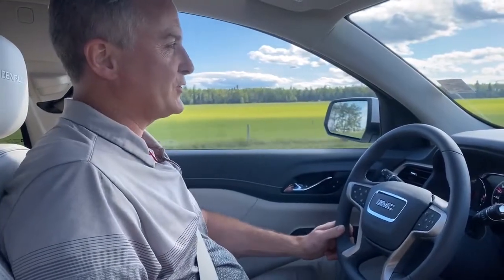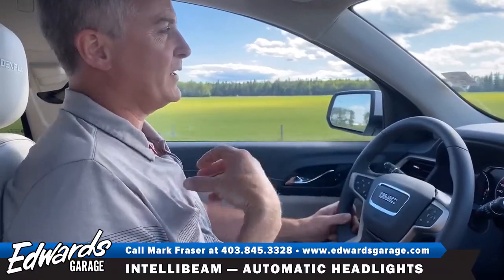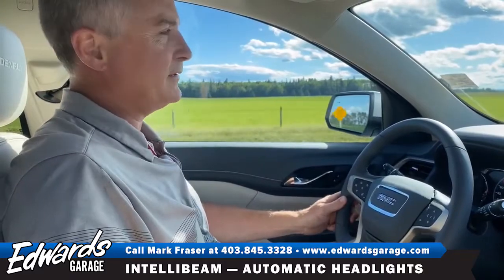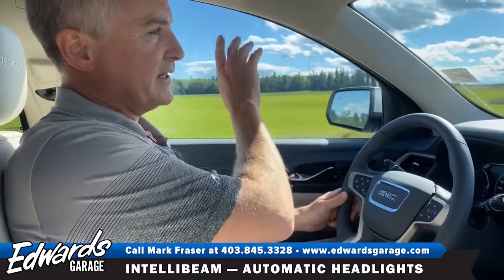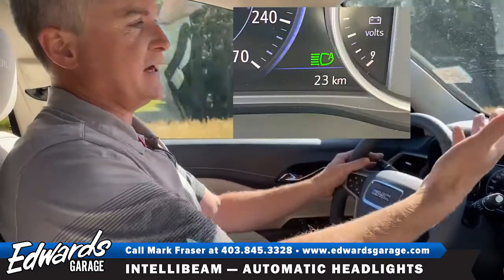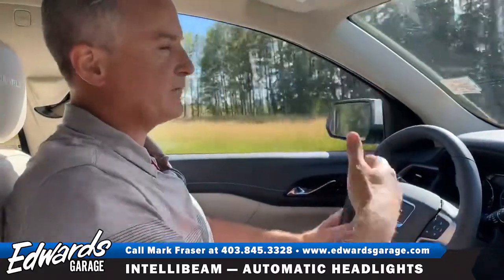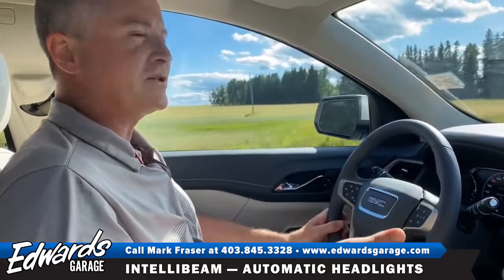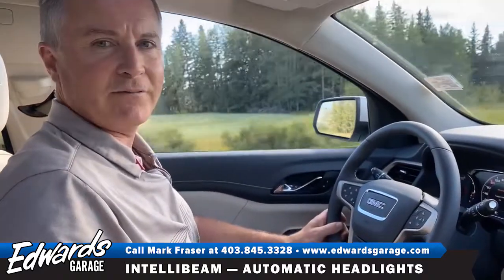GMs IntelliBeam - Automatic Headlights | Fraser Friday Feature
Tired of constantly switching form high beams to low beams every time you meet a vehicle at night? GM's IntelliBeam lighting technology does the work for you. Find out more in this week's Fraser Friday Feature!